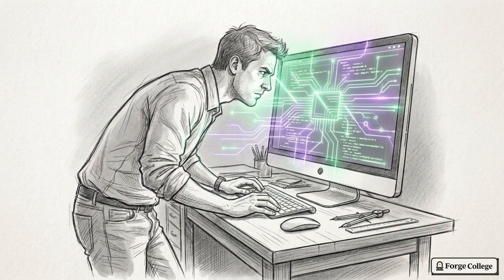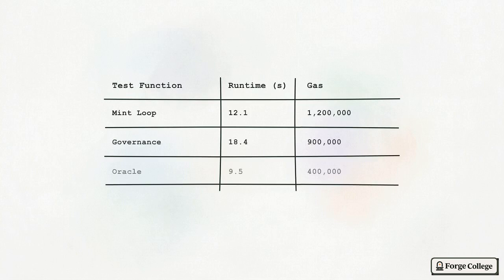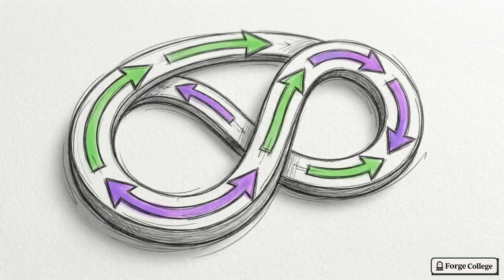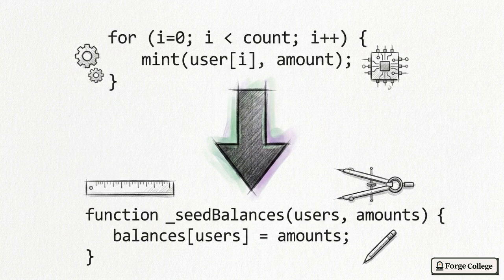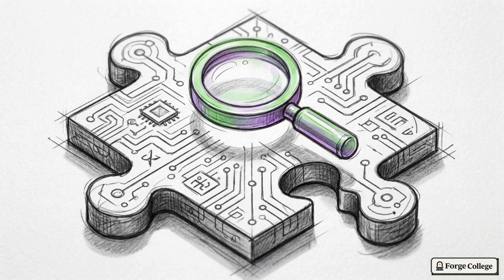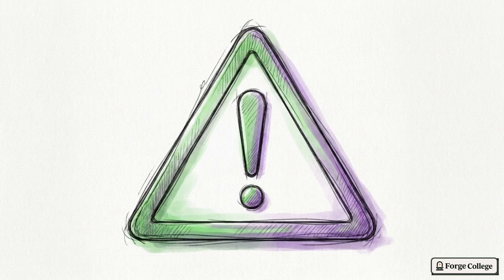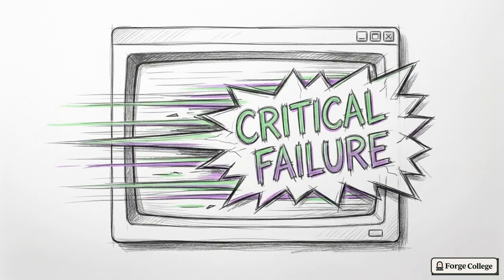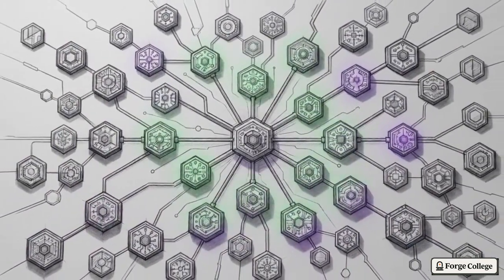Optimizing Gas Efficiency in Tests — Forge College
Are slow test runs and high gas usage slowing your development feedback loop? Learn how targeted, measurable test optimizations cut both gas consumption and runtime without changing your assertions.

In this lesson you'll take profiling data and turn it into concrete changes that improve test performance. You'll learn how to minimize test surface area, replace expensive on-chain flows (like token mint loops) with deterministic mocks, and apply state snapshot/revert strategies to avoid full global resets between tests. You'll implement selective batching and conditional execution using environment toggles so fast iterations skip slow end-to-end scenarios. Finally, you'll validate every change by running before/after timing and gas reports to quantify gains and ensure correctness.

This lesson is geared toward intermediate Solidity developers and test authors who are familiar with Foundry or similar frameworks and who have already profiled their test suite. Basic understanding of smart contract testing, gas concepts, and test scaffolding is expected.

- Test minimization: reduce surface area and avoid redundant setups
- Mocking expensive on-chain operations (replace mint loops with mocks)
- State snapshot and revert strategies to speed up stateful groups
- Selective batching and conditional execution with env toggles
- Measuring before/after gas and timing to validate optimizations

What you'll produce
A small, verifiable test increment: an updated test file that uses a mock helper for repeated mints, applies snapshot/revert to grouped tests, and demonstrates selective batching. The artifact should run faster and report reduced gas for the targeted cases while preserving assertions.

Get started and follow the hands-on steps in your local Foundry project.